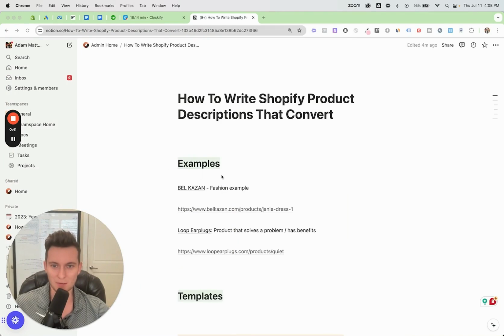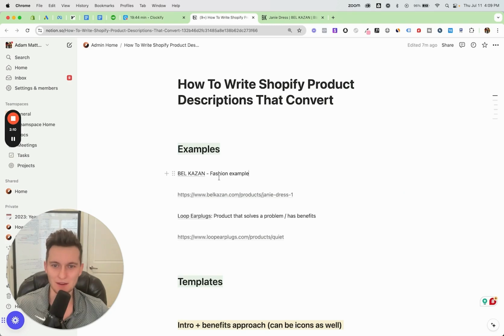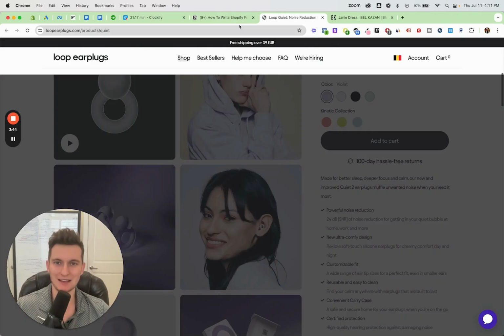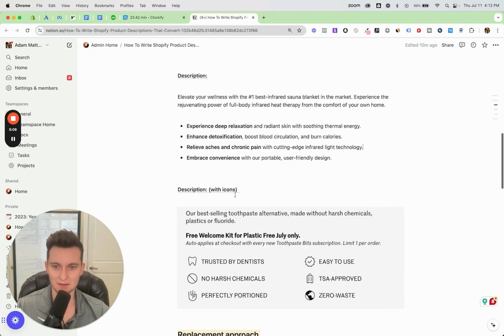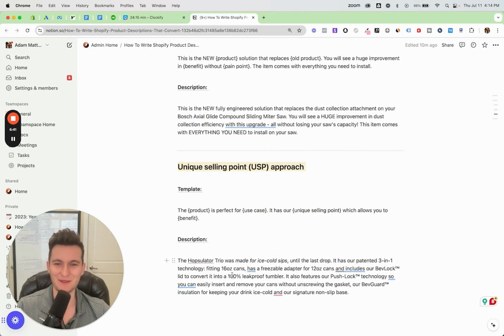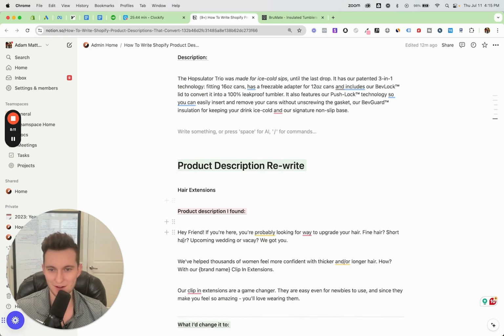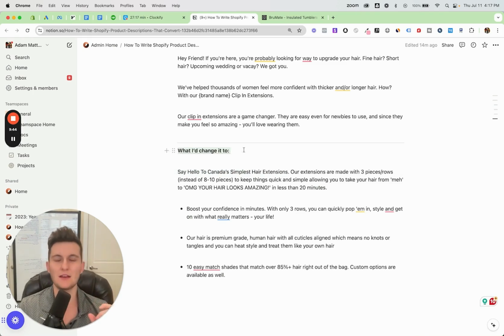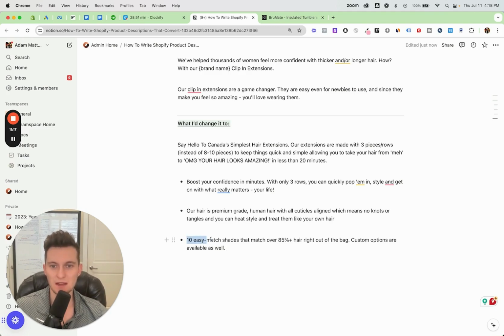How To Write Shopify Product Descriptions That Convert